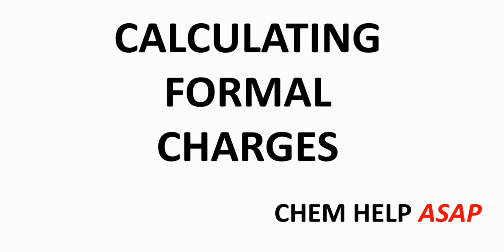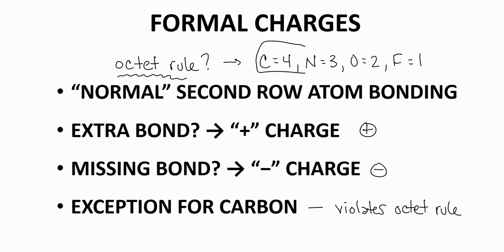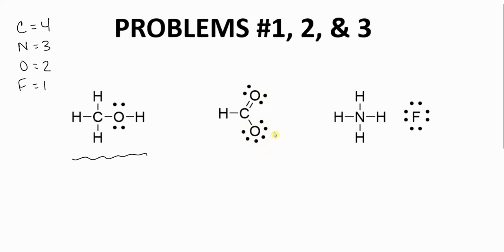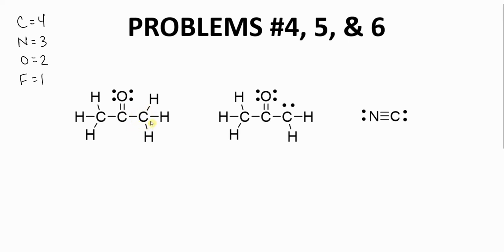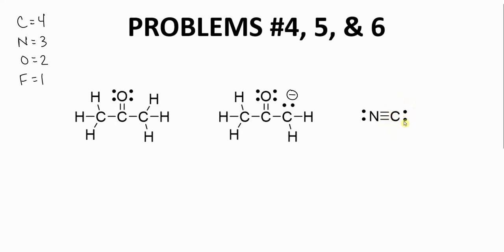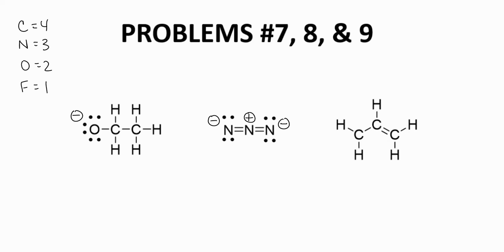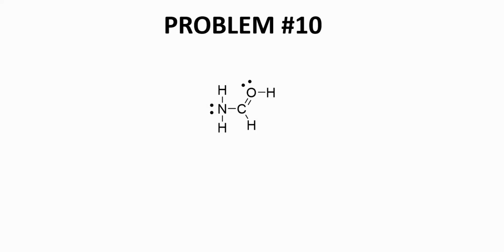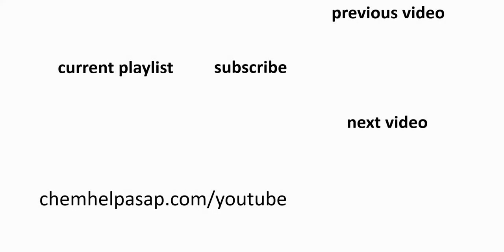determining formal charges on second row atoms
0:00 video start
0:17 background information
1:58 problems 1, 2, & 3
4:13 problems 4, 5, & 6
6:24 problems 7, 8, & 9
10:23 problem 10
11:52 end screen

This video describes how to assign formal charges in organic molecules, especially on second row atoms.  The ten examples in this video include a range of functional groups and ions that students encounter in organic chemistry.  In somewhat stable organic molecules and ions, all atoms will have full octets.  With this assumption, formal charges can be quickly assigned through counting the number of bonds of the atom in question.  Carbon, which can form non-octet carbocations, are an exception to this bond-counting shortcut.